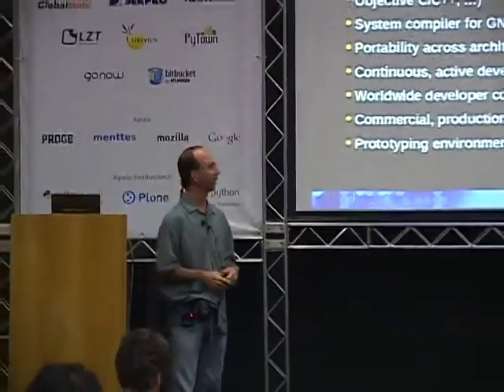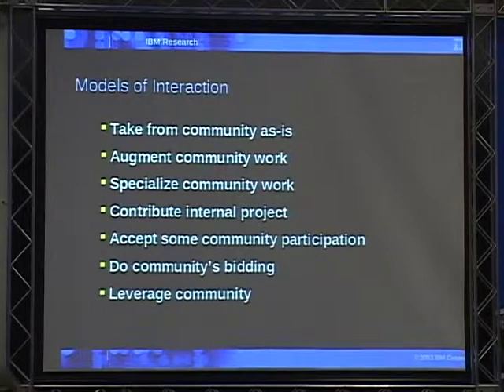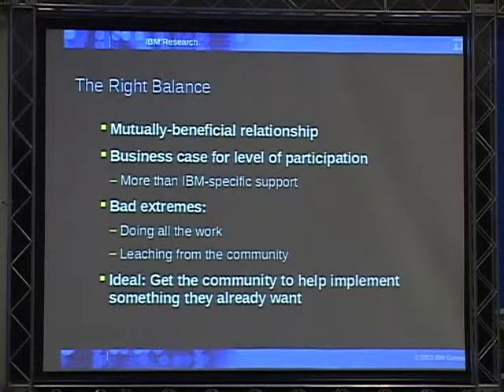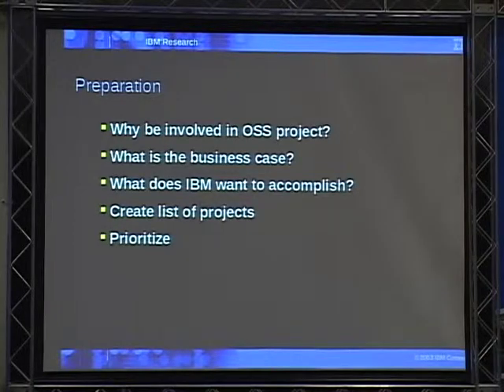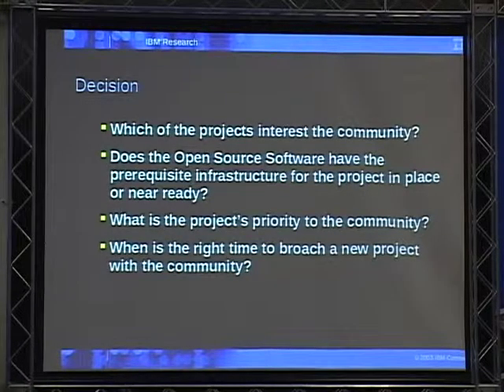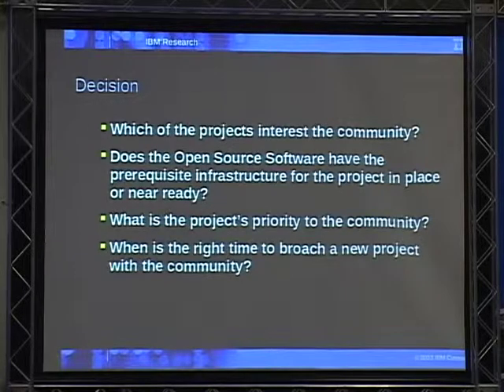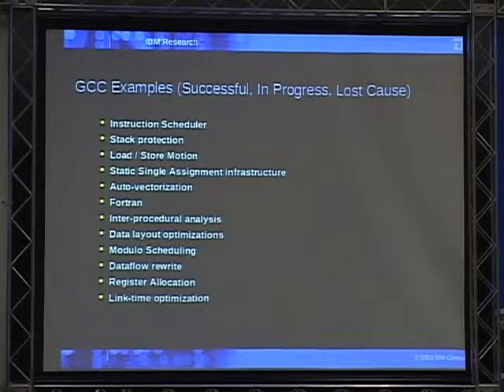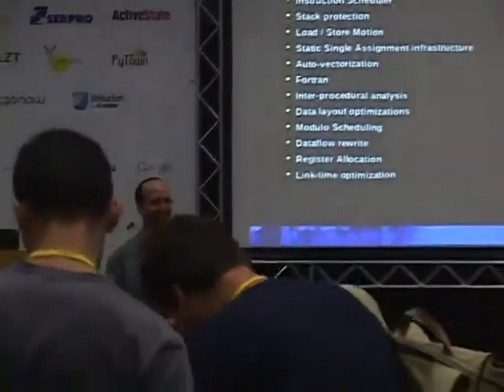3 David Adelsohn Leveraging Open Source Communities